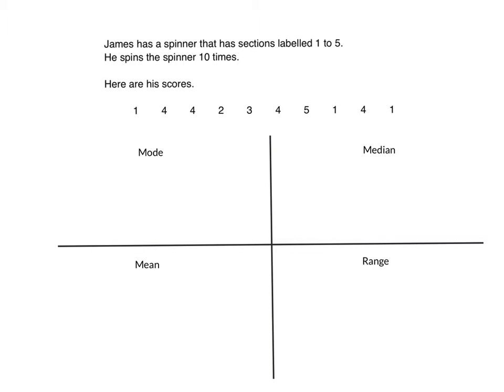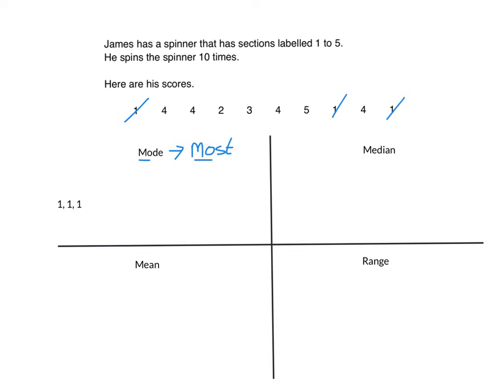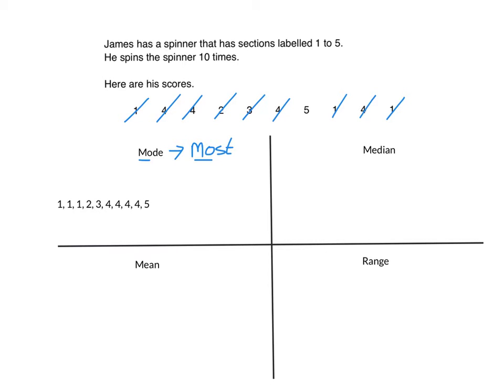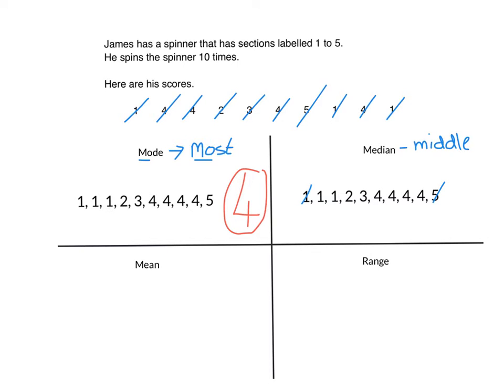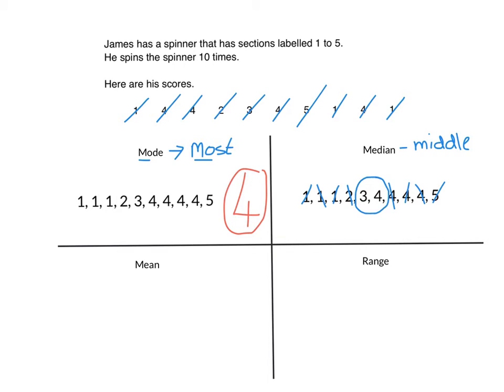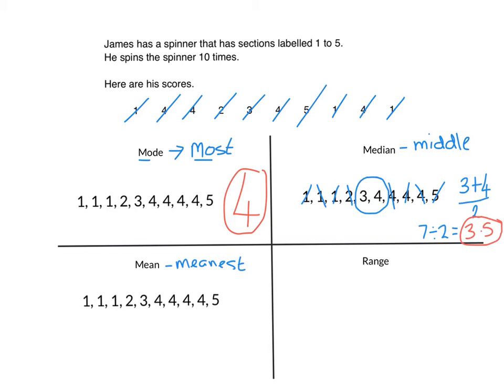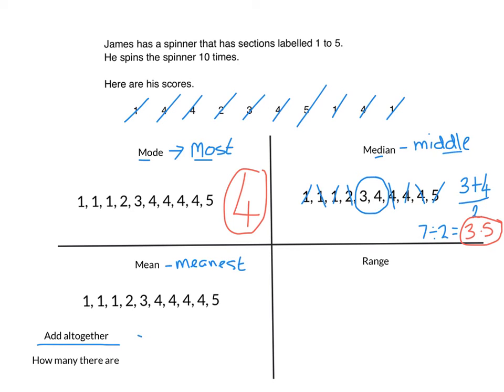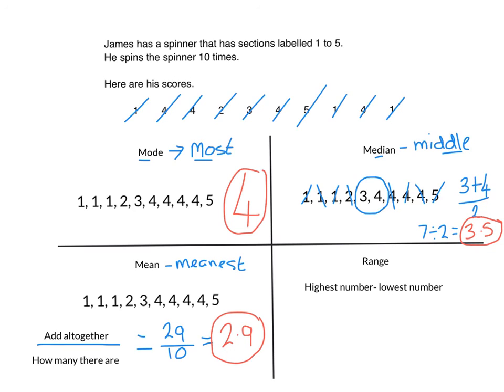Mean mode median and range